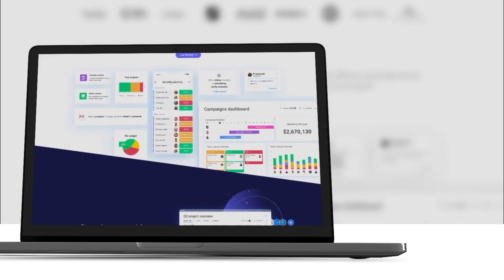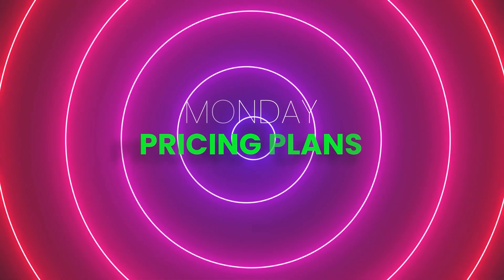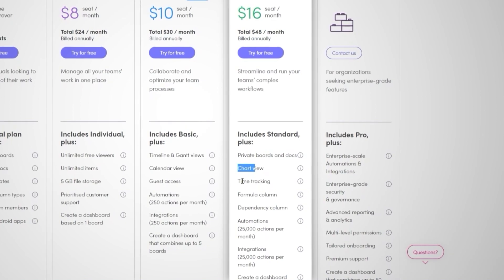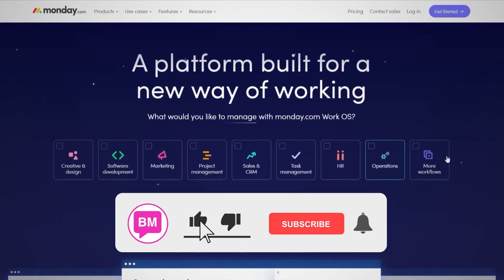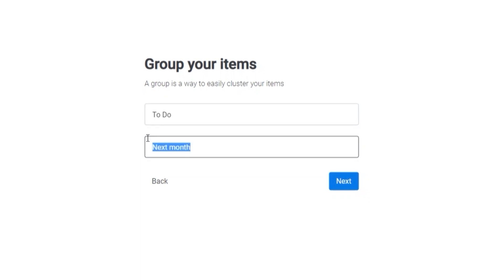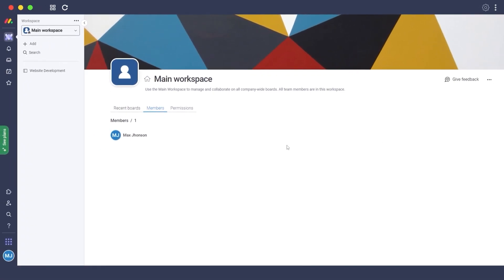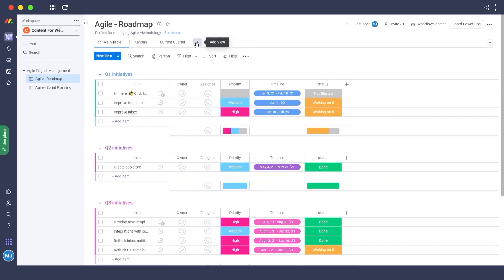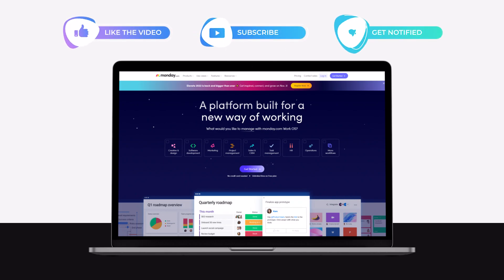MONDAY.COM TUTORIAL and REVIEW - Monday.com BEGINNERS GUIDE Step By Step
This video is a complete Monday.com Tutorial and Review. If you are looking to learn how to use Monday.com we'll show you this Monday.com beginners guide, step by step.

▶ Sign up for FREE 14 Day Pro Trial. No Credit Card Needed. Paid Plans Start at $8 per month - ✅

Monday.com is an online collaboration app where teams use it to organize and keep track of their work. portfolio of project management tools for teams in the PMO Sales, Marketing, Development, IT , HR, and Operations departments. Its interface consists of workspaces, teams, boards, items, and subitems. Customizable columns accommodate different data types, such as status, text, people, timeline, dates, tags, numbers, and more.

0:00 MONDAY.COM TUTORIAL & REVIEW
1:17 Monday.com Features
2:17 Monday.com Use Cases
3:15 Monday.com Pricing Plans
7:32 Set up your Monday.com account
10:47 How to use Monday.com (Tutorial)
12:45 Monday.com Template Center
13:50 Demo
16:51 App Marketplace
17:55 Monday.com Views